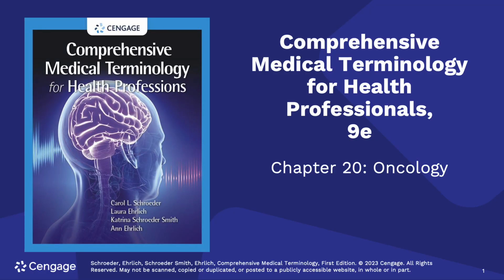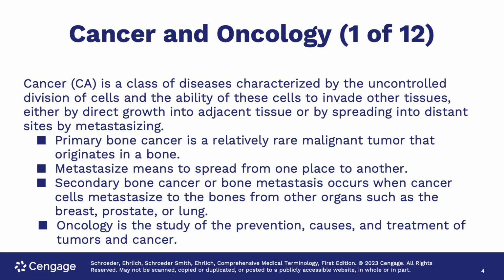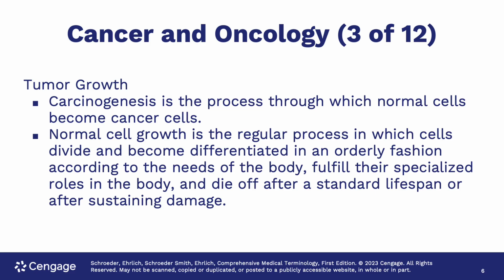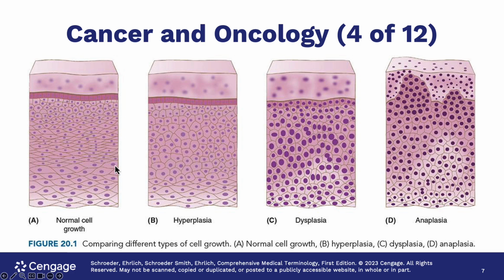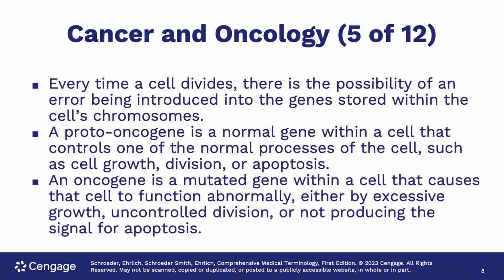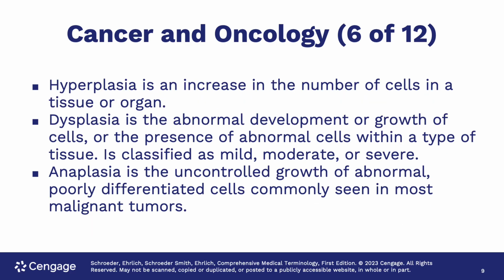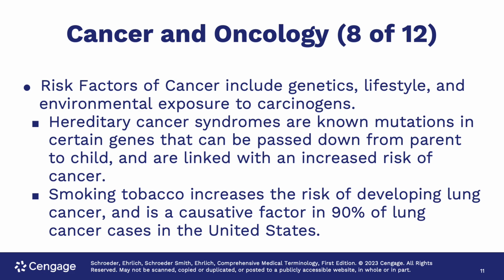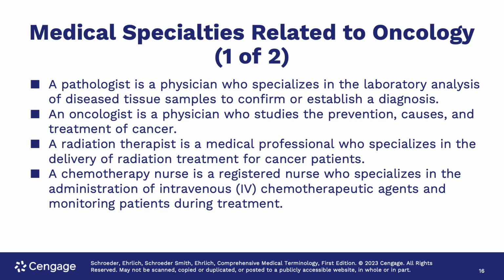Chapter 20 Oncology Lecture Video